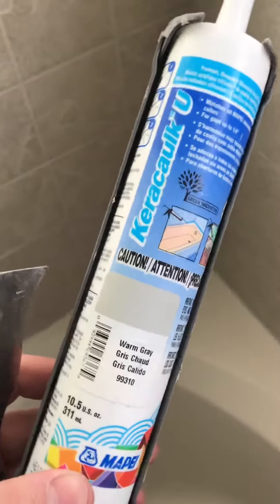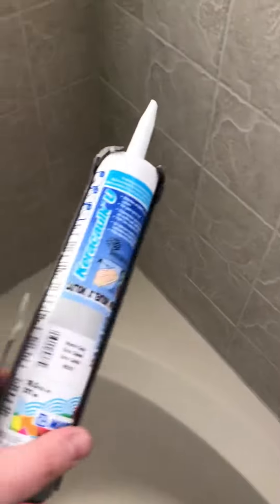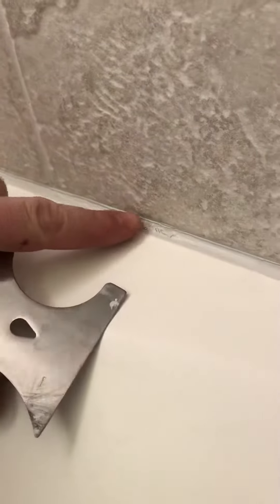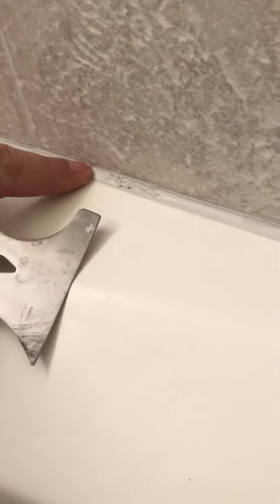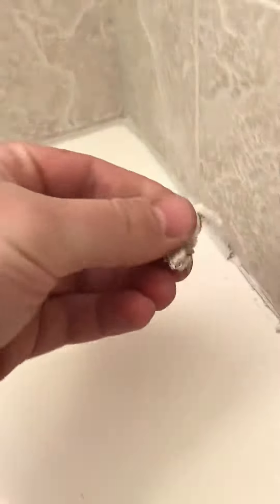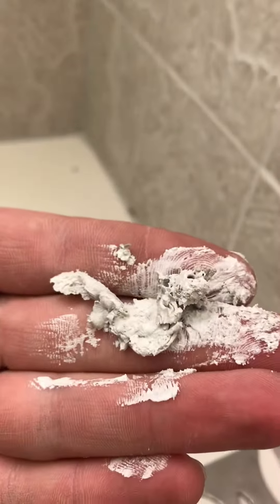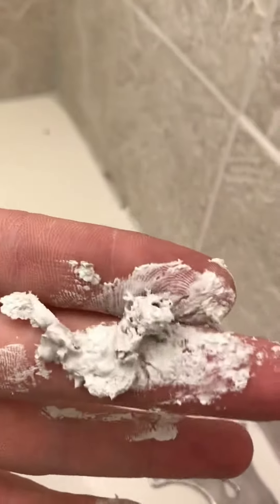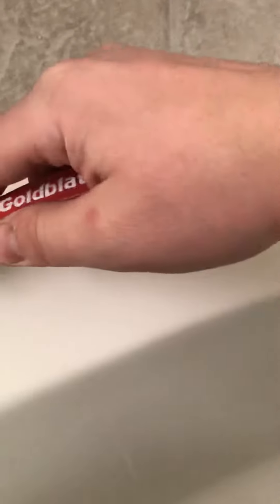Mapei keracaulk grout problems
Keracaulk should not be used in any areas that get ANY WATER. The tube says it’s okay around a tub. NO. Does not dry or adhere well. Drys soft. The silicone based caulking mapei carries is what you want mapesil T.